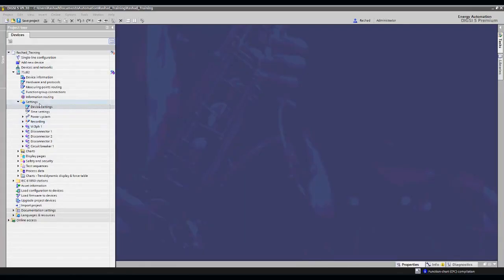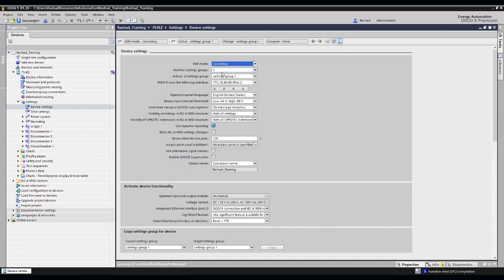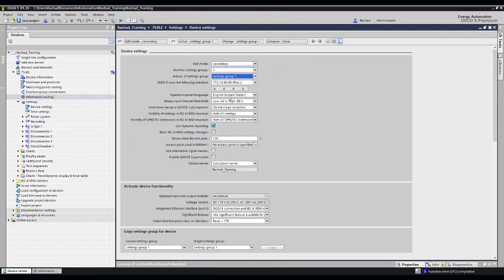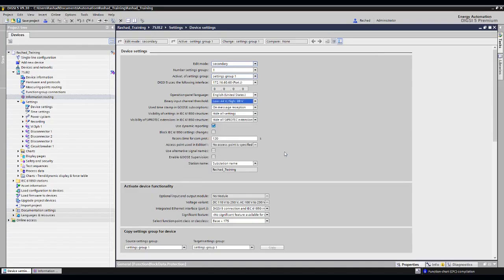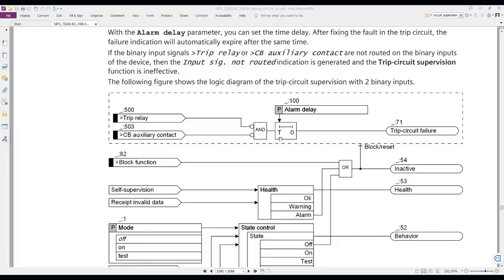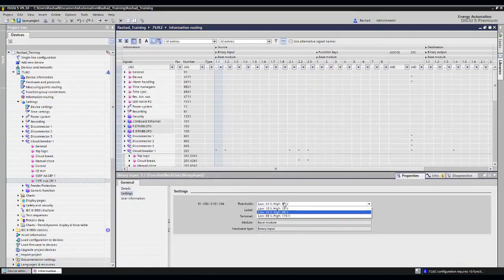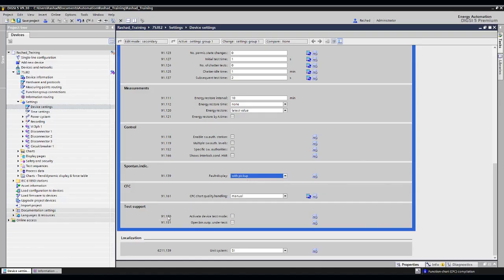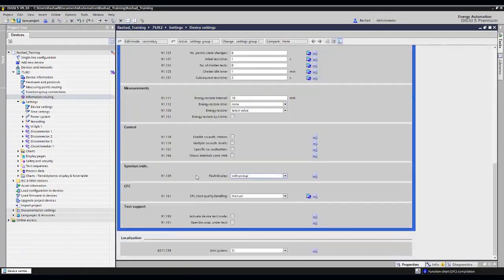4 SIPROTEC 5 7SJ82 Device Settings